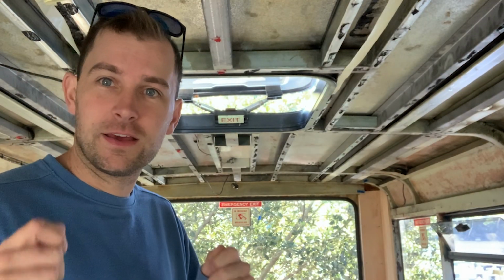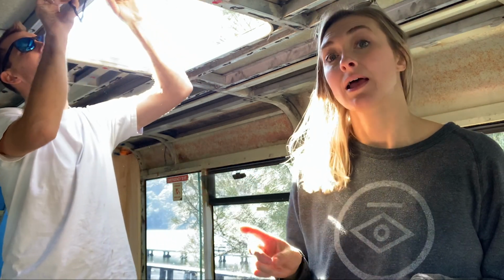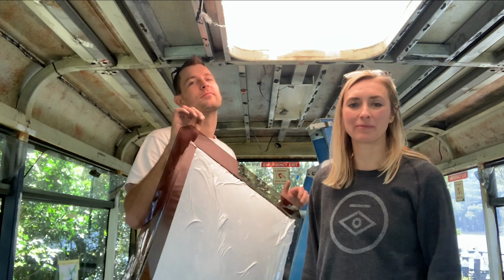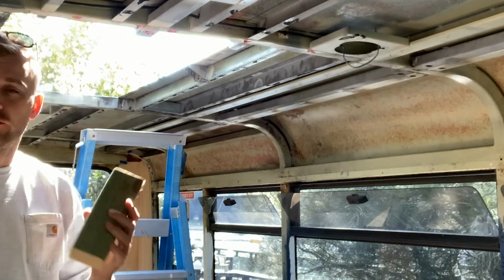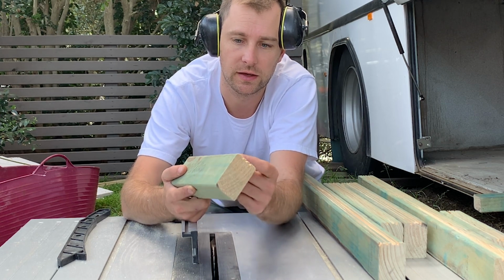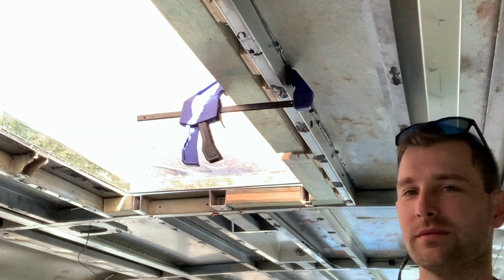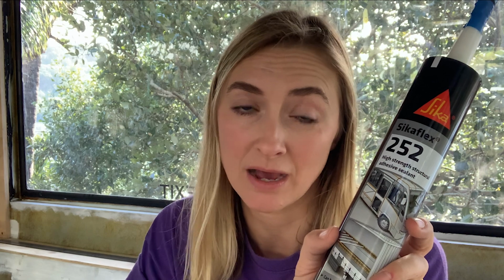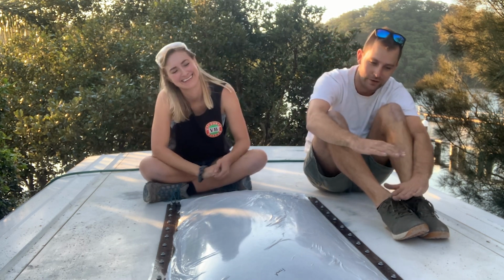BUS CONVERSION | DIY SKYLIGHT INSTALL | FULL HOW TO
In this video, we'll show you how we installed our custom dome double skylights. We installed one in the back (bathroom area) and one in the front (kitchen/living room).

Skylight dimensions: 1.4m x 600mm (4.5' x 2')

They are a tinted acrylic to keep us protected from that Aussie sun with a 10cm dome to repel water and prevent pooling leaks.

We inset a steel bar into the frame which will hold our blackout blinds. These will have magnets magnets stitched to the edges to hold it in place around the skylight edging. Can't wait to show you!